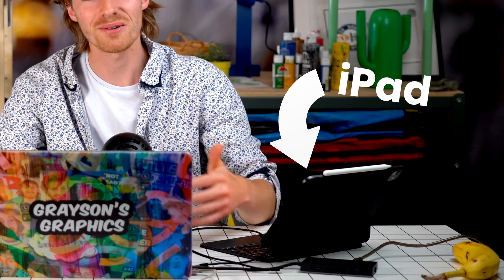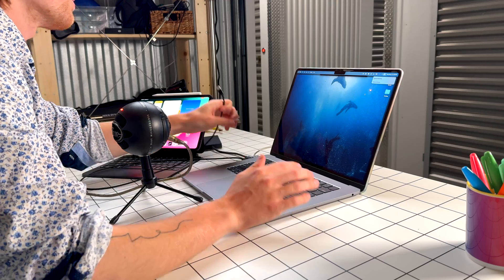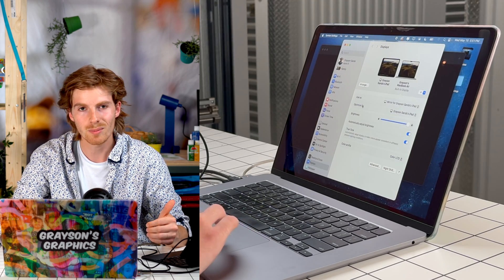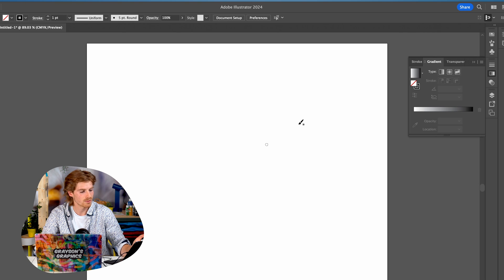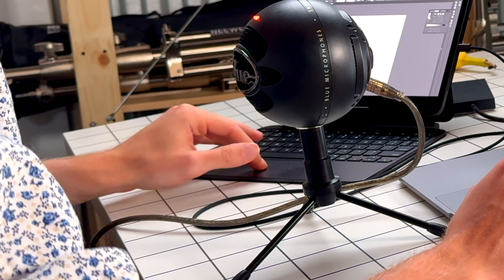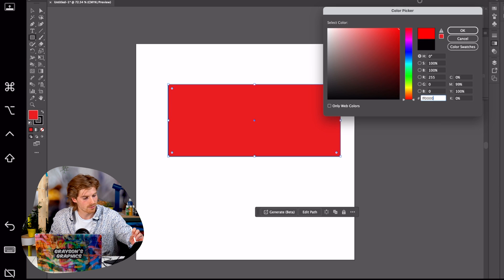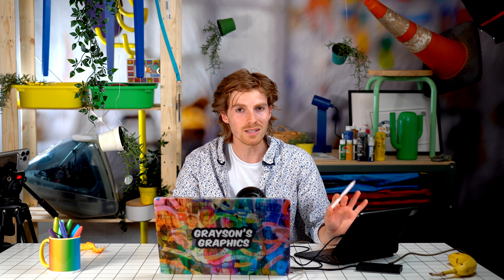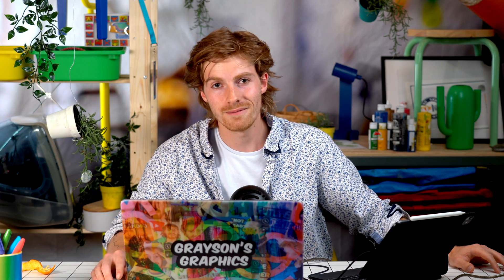How to Use an iPad like a Wacom (4 Min Tutorial)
Here's how to use Apple Sidecar to use your iPad as a pen display, drawing tablet, graphics tablet, or as a replacement to your Wacom tablet. This quick tutorial guides you through how to use Apple Sidecar in 4 minutes. If you're wondering how to use your iPad as a pen display, this how-to is for you.

❗️SHOPPING LINKS:❗️ (These help the channel, but stay the exact same price for you!)

M4 iPad Pro 11” $999
M4 iPad Pro 13” $1499
M2 iPad Air 11” $599
M2 iPad Air 13” $799
Apple Pencil Pro

Here’s everything we covered in this video:

00:00 Intro
00:21 How to connect: Screen Mirroring
00:55 How to fix the display
01:18 How to remove the sidebar and borders
01:49 How to use the controls and mouse
03:22 Compared to a Wacom
03:36 Using other apps on your iPad
03:50 SUBSCRIBE :)

👨‍🎨 YOU STILL DON'T HAVE ADOBE ILLUSTRATOR? 🖼️